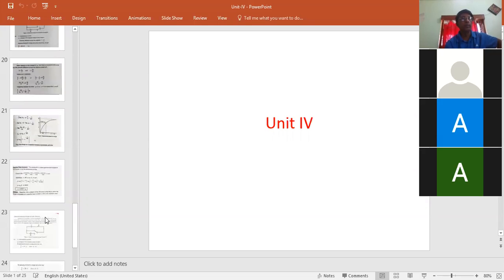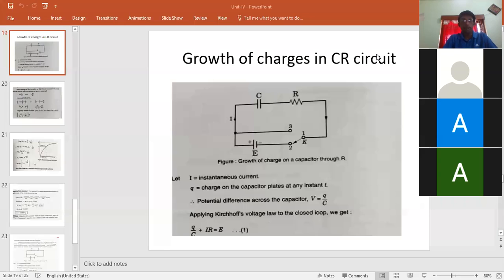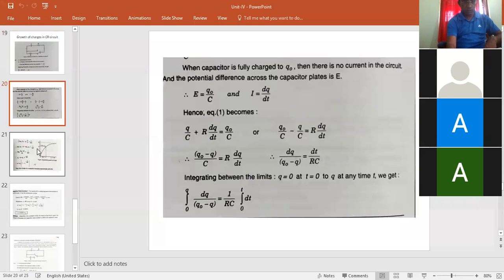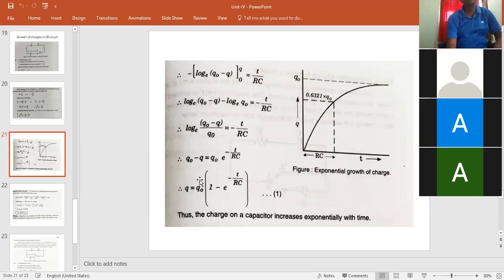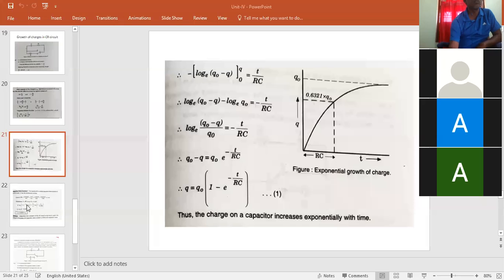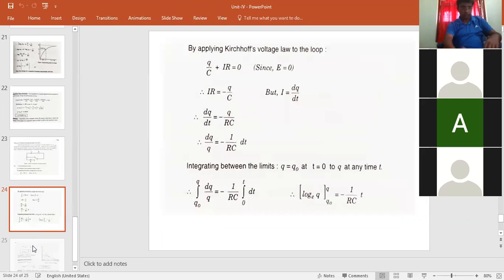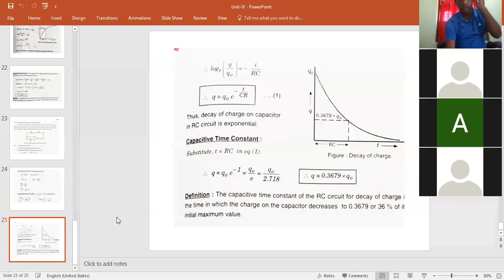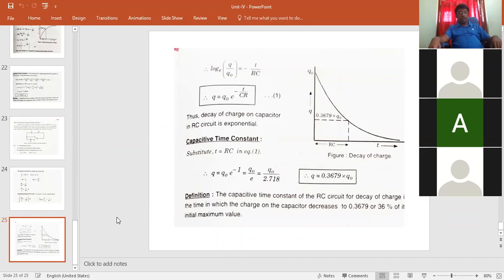Growth of charges in CR Circiut